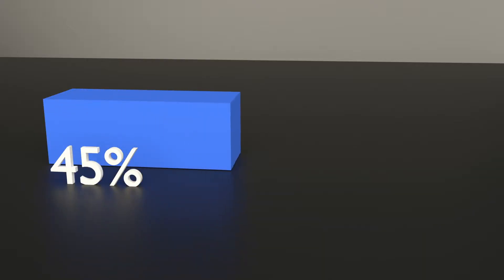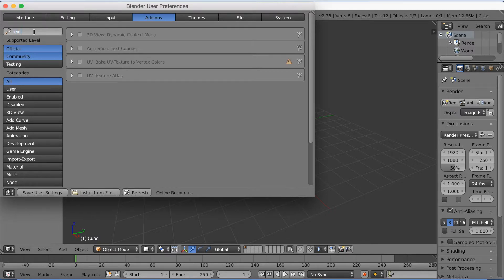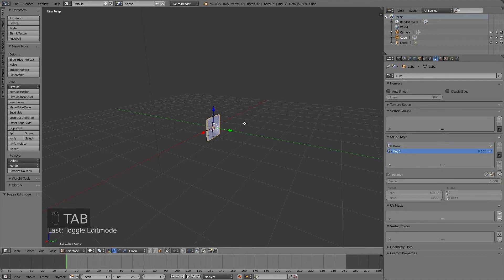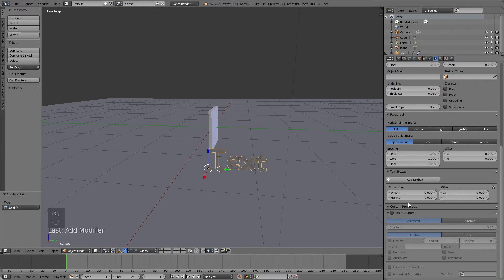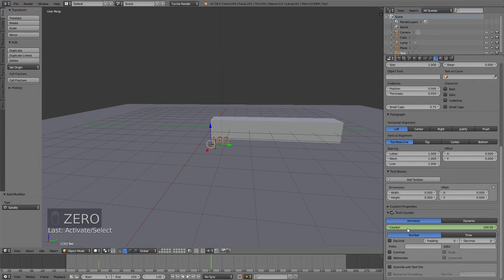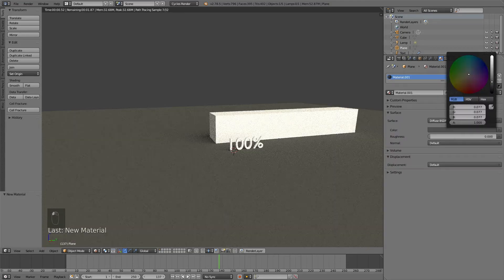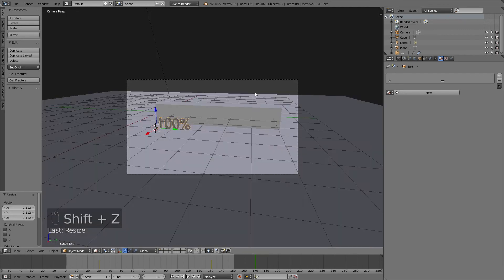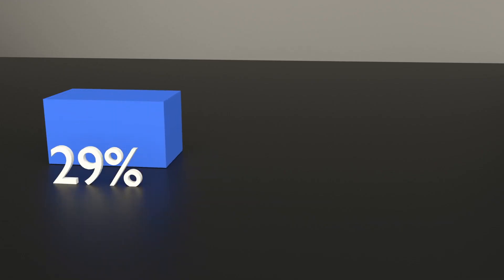[2.79] Loading Bar With Animated Numbers Blender Tutorial